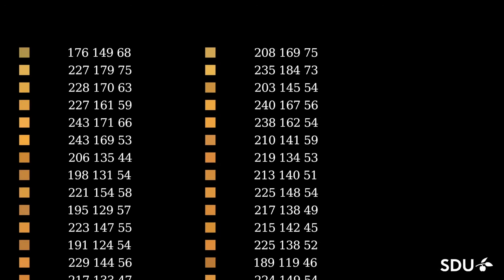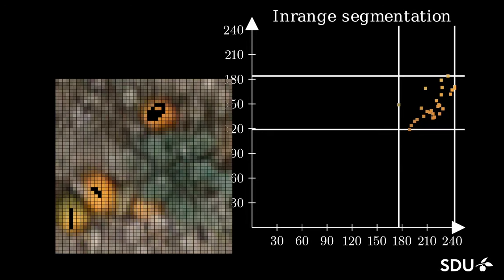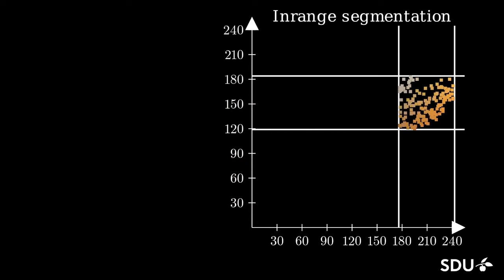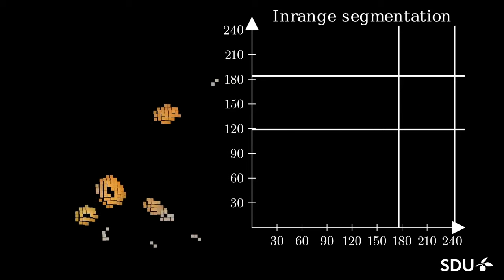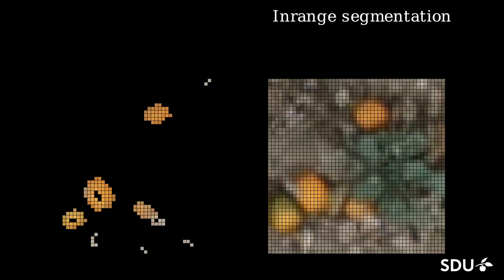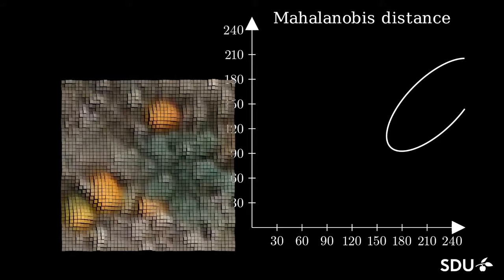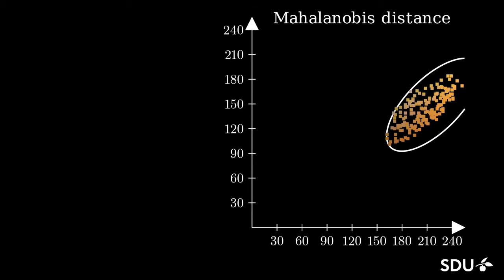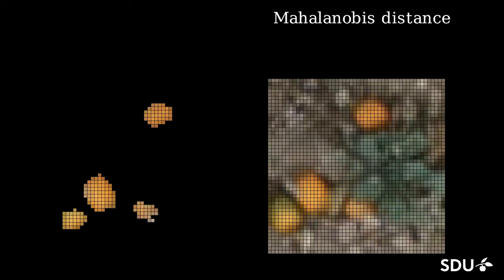Color based segmentation of images